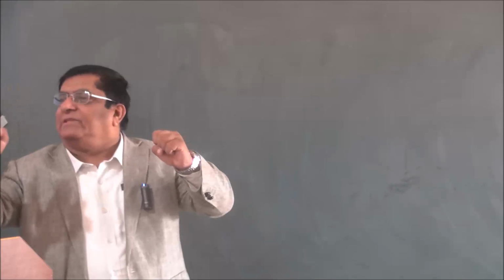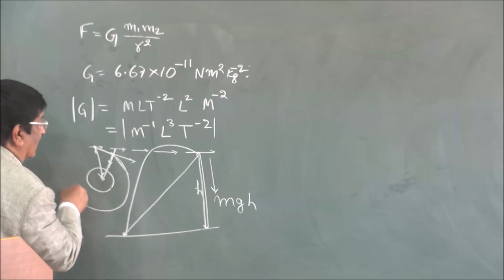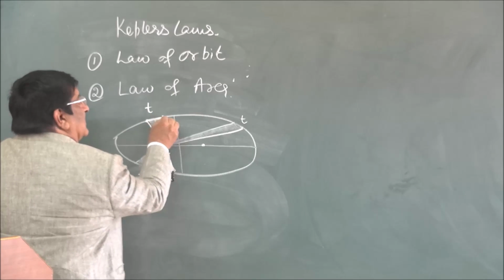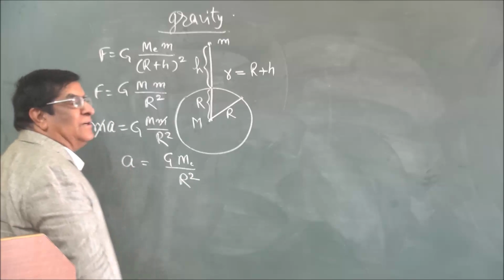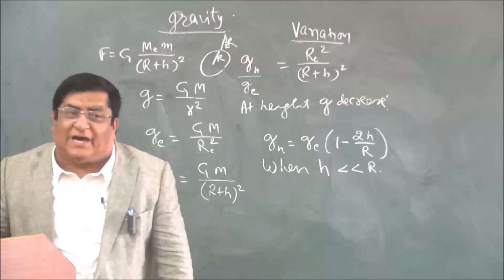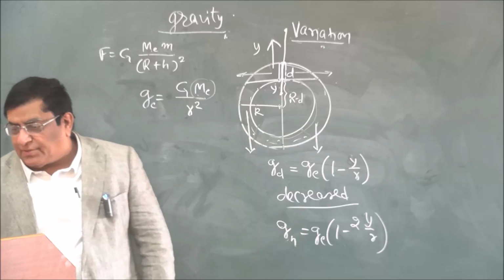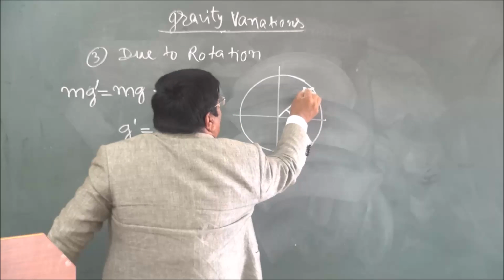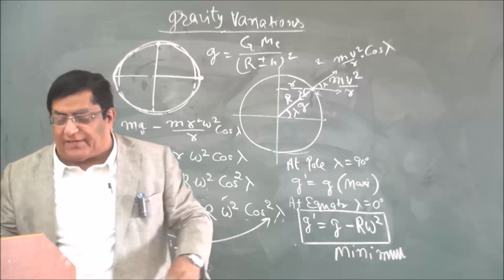Phy NEET Revision-8 Gravitation Pradeep Kshetrapal Physics channel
Physics, Class NEET  Chapter : Gravitation    Topic: part-1   Classroom lecture by Pradeep Kshetrapal. Language : English